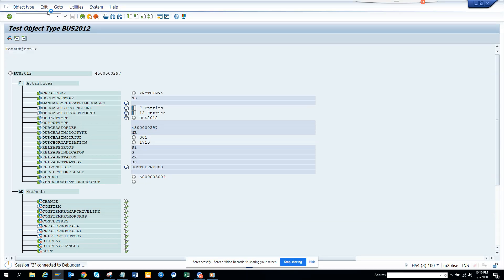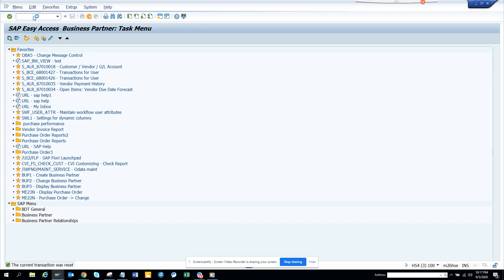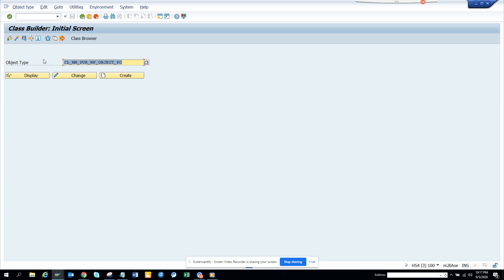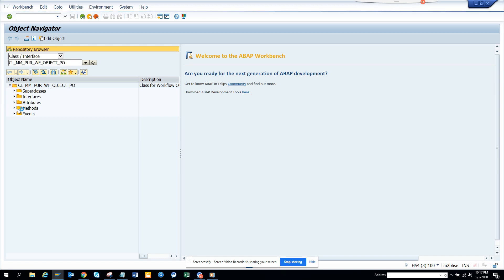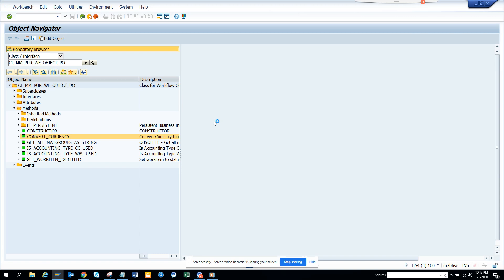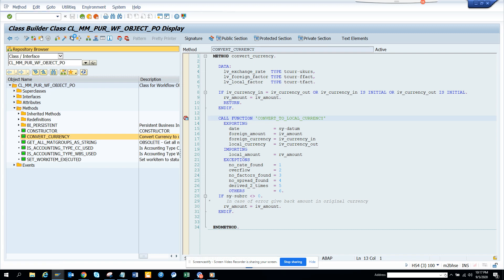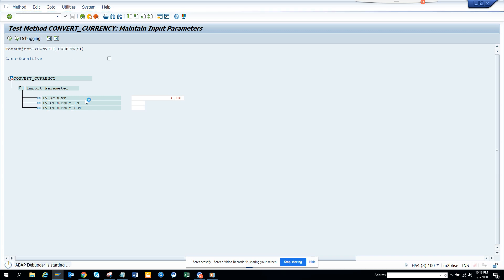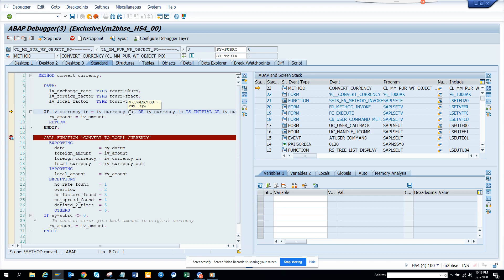SAP ABAP Debugging:How to Debug/Test an ABAP Class Method in SAP? Tcode SE80-Class Name Execute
How to Debug/Test an ABAP Class Method in SAP? Tcode SE80-Class Name Execute